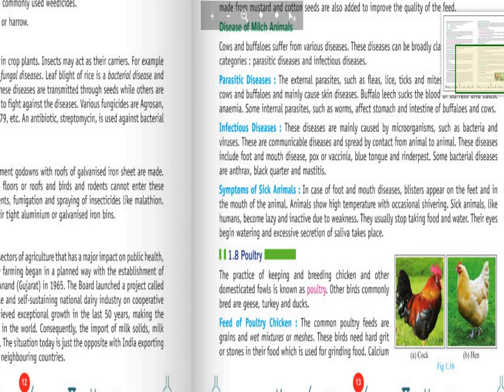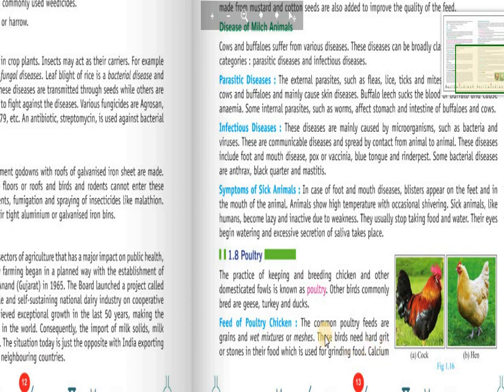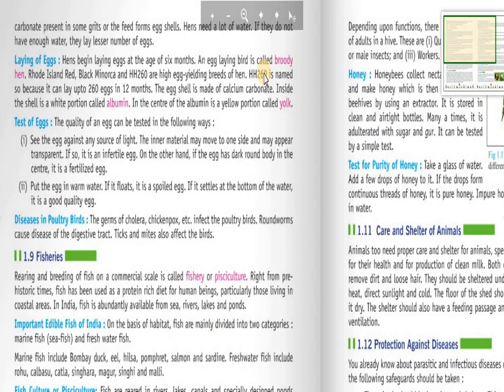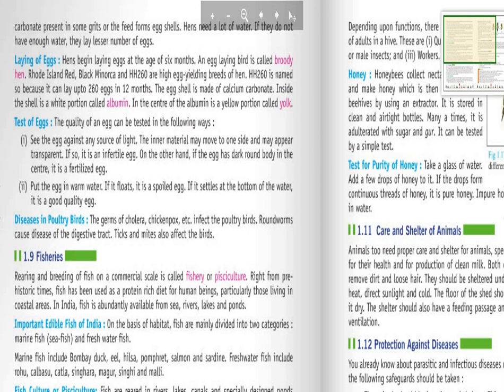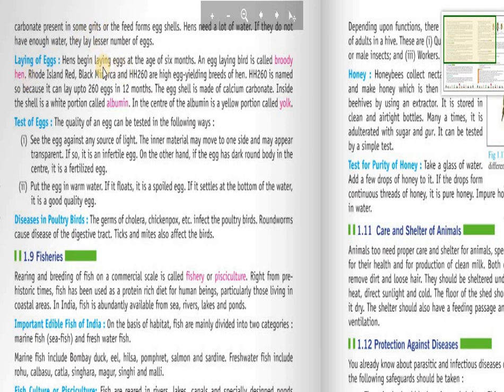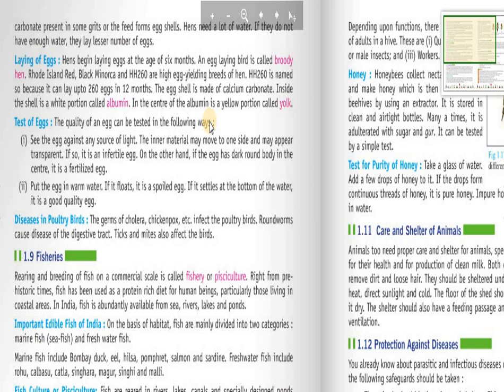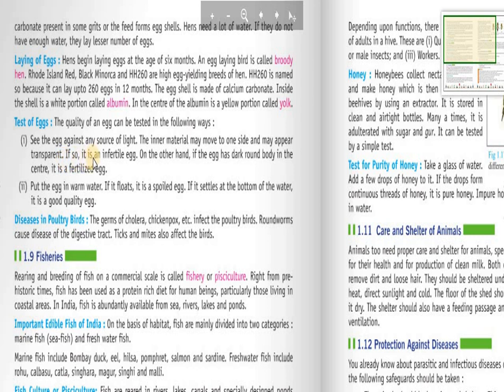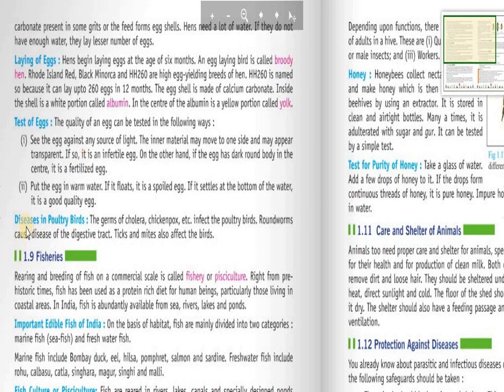18-05-20 Class 8 Sci Lesson 1 Part 6